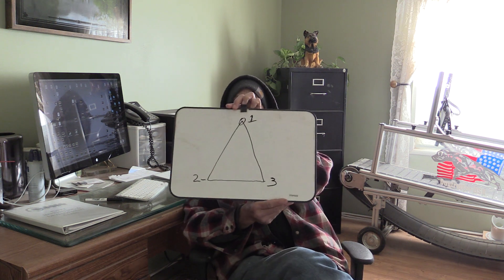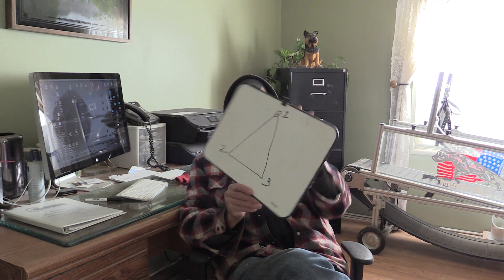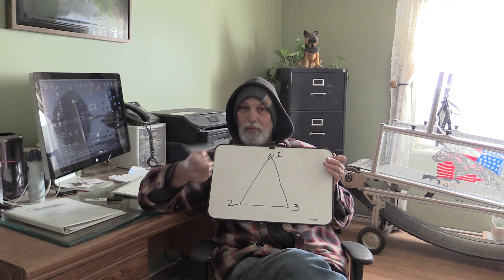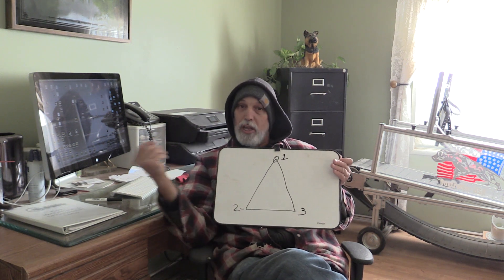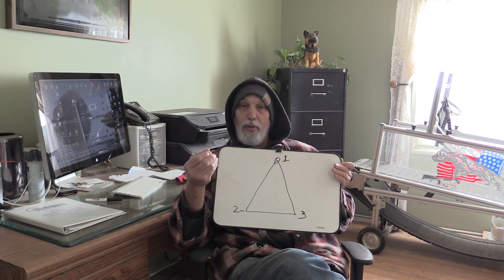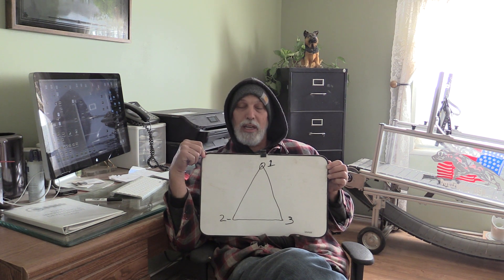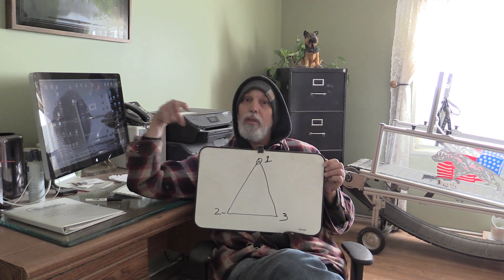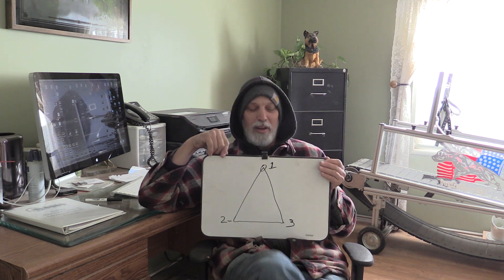Power of 2's & 3's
The Power of Two's and Three's: White Board Sessions #1

Here you will see us starting to convey the training concept,  I call, "The Power of Two's and Three's." We will be doing more and more of these white board sessions along with other training video's to help you with your dogs as you learn to train your own dog.